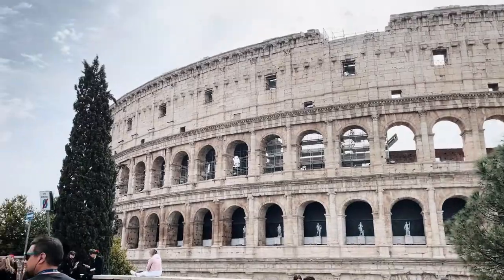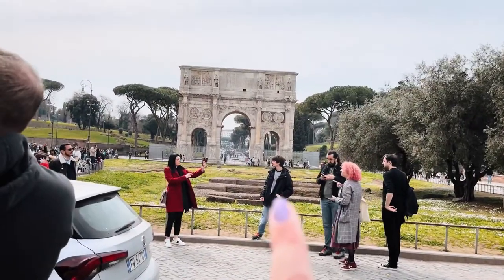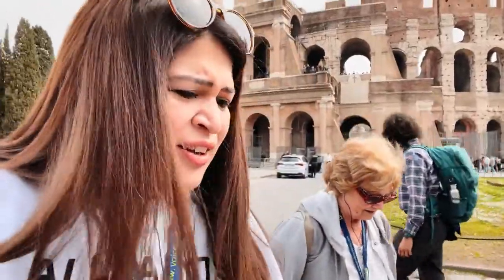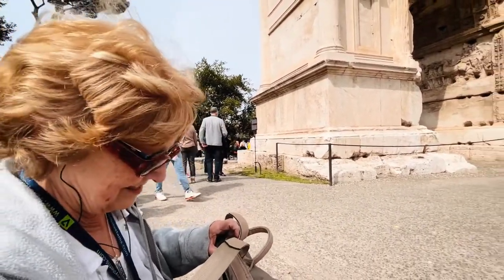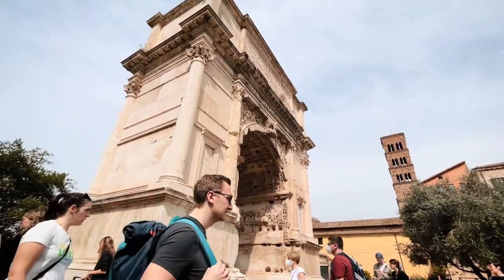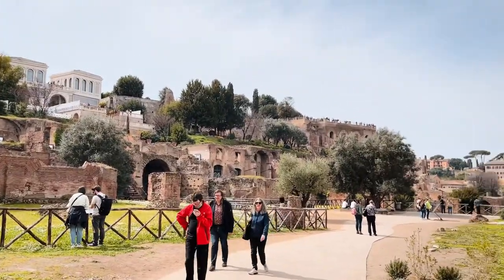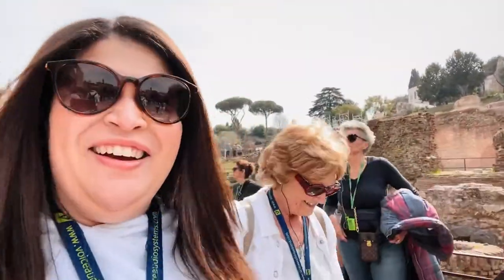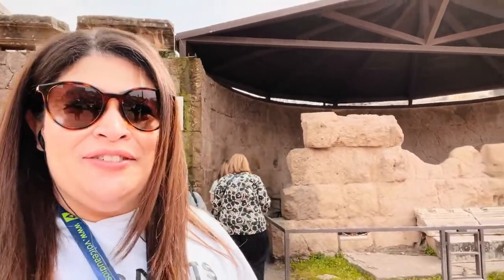Rome Travel Vlog: A Tour Of The Roman Forum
Roman architecture is not Ikea furniture. It seems to last forever unless torn down.

Hey everyone! Check our Instagram @Bestfriendswandering for behind the scenes photos, videos and sillyness.